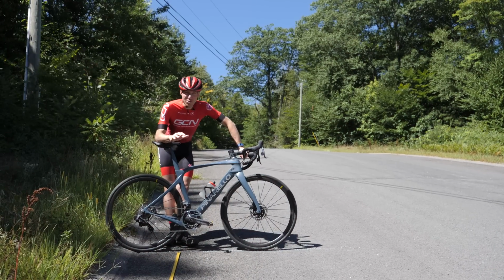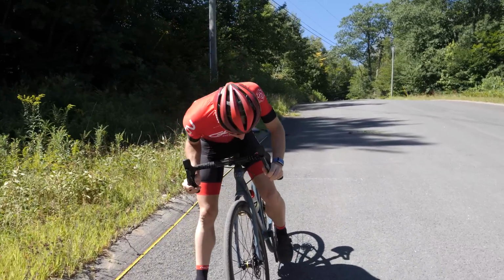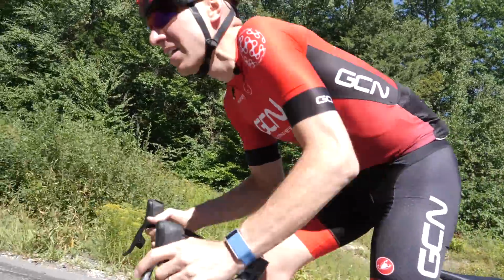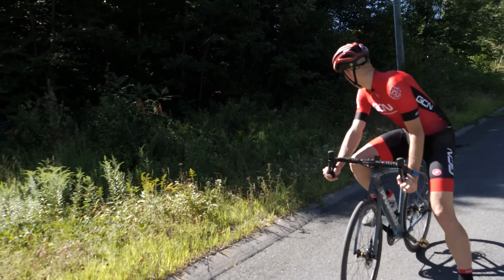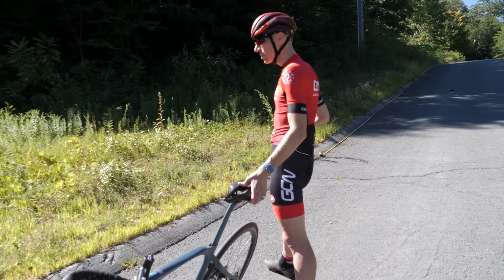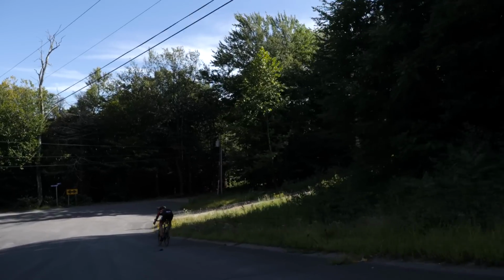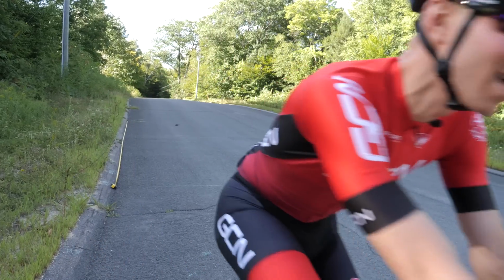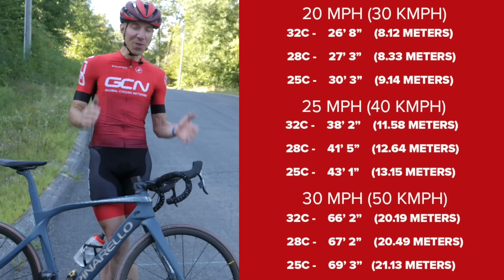Does Tyre Width Affect Braking Distance On A Road Bike? | GCN Does Science(ish)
How much does tyre width affect braking distance on a road bike? One of the biggest advantages to wider tyres that has made the cycling world adopt them, are lower rolling resistances. But does that mean they negatively affect braking distances? To find out Jeremy loaded a bunch of spare tyres, some brake pads and rode up and down a steep hill to see if a narrower tyre stops faster than a wider one.

Would you buy wider tyres for better braking performance?

If you'd like to contribute captions and video info in your language, here's the